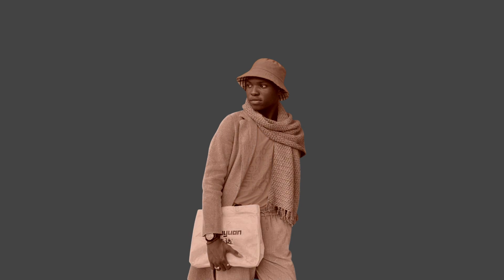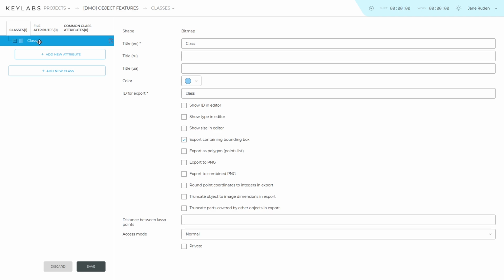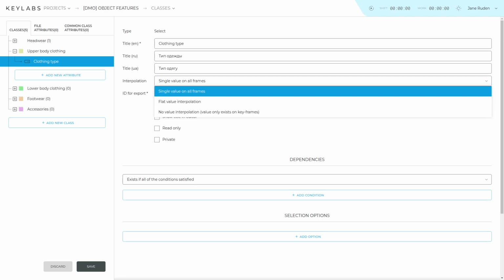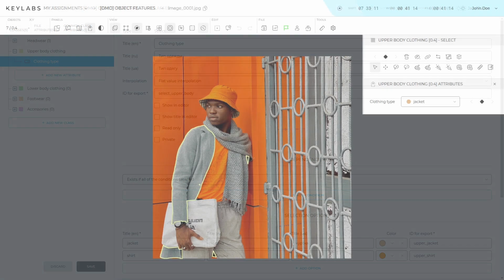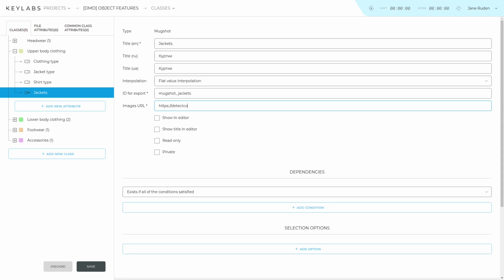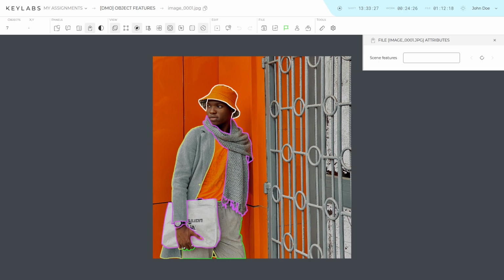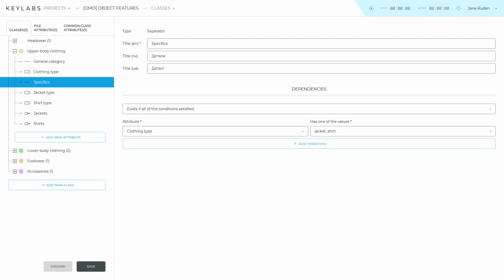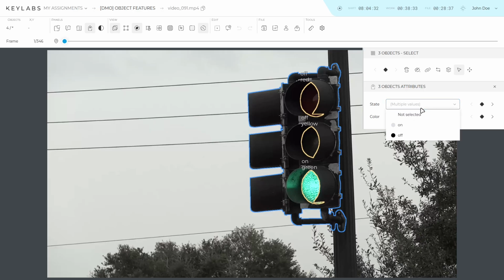Mastering Attributes in Annotation: Boost Your Labeling Precision!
Learn how to effectively use the Attributes feature on your annotation platform to add detailed metadata to your objects and files. This step-by-step guide covers class, file, and common attributes, along with configuration tips for Select, Mugshot, String, Boolean, and Separator types. Improve data accuracy, organization, and labeling efficiency in your AI projects!